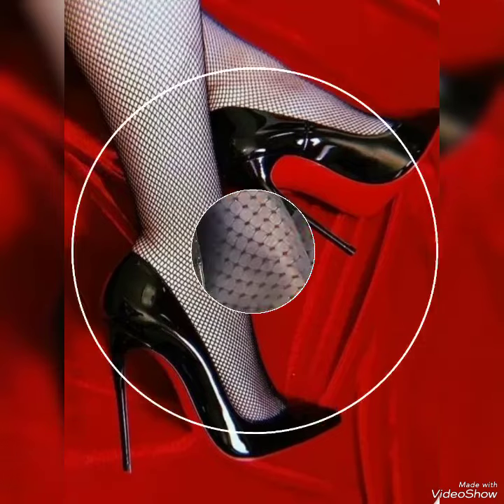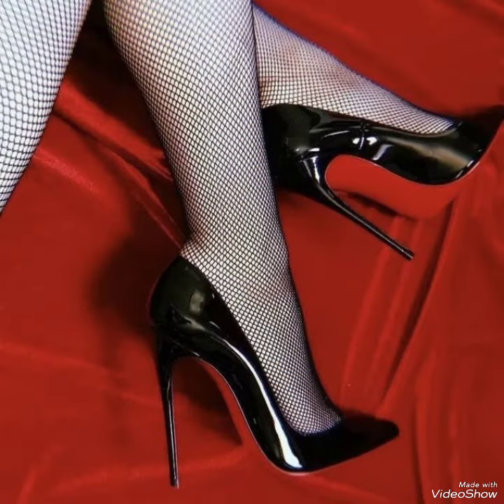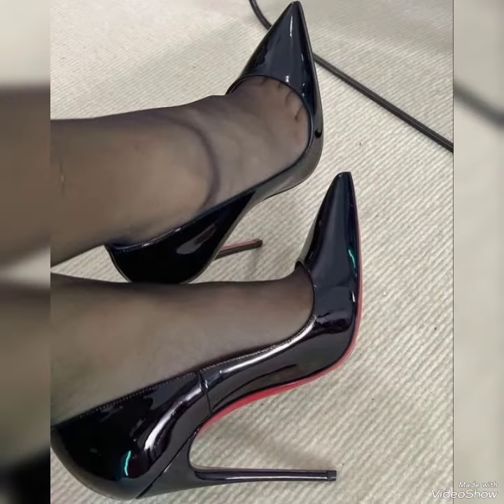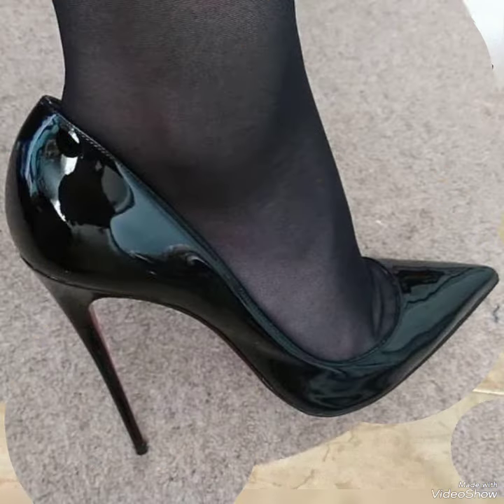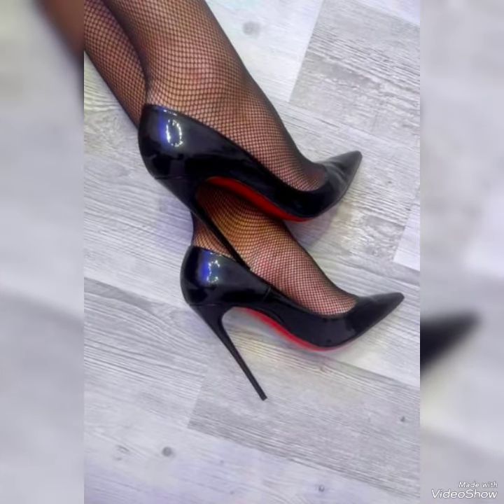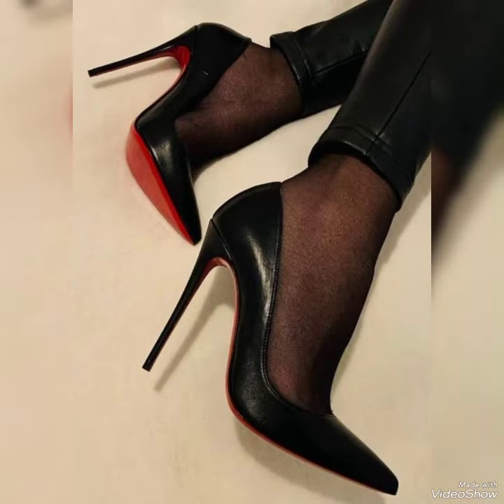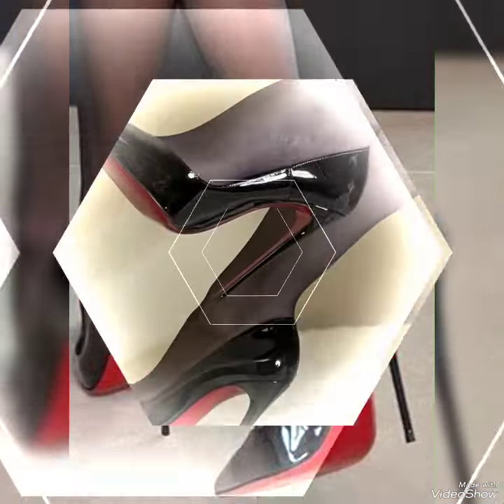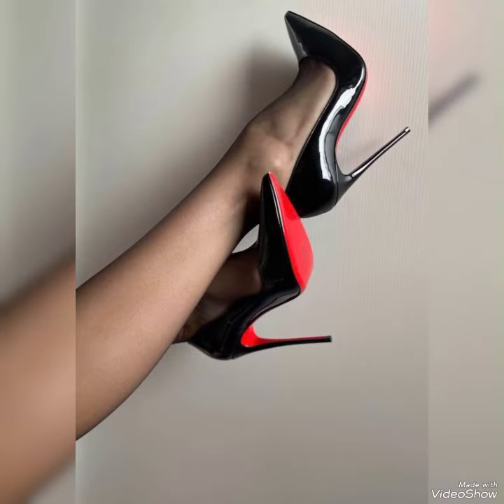Stimulating and amazing collection of stiletto high hell shoes with netting \ Stockings fishnet 2023